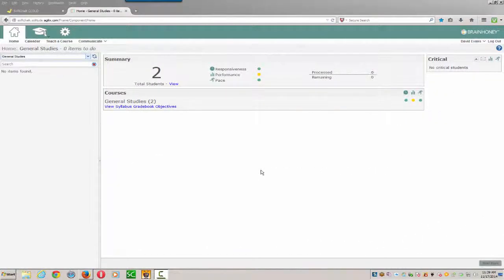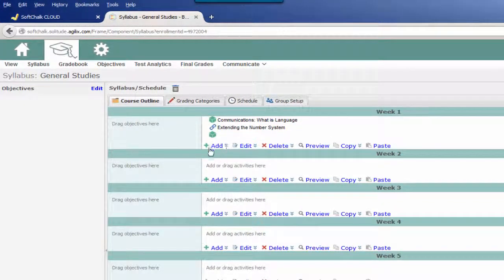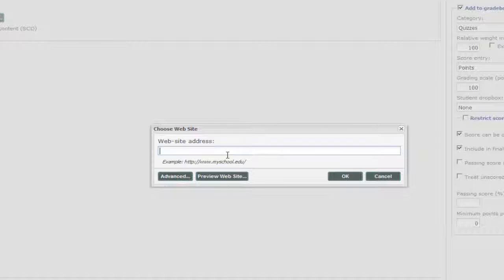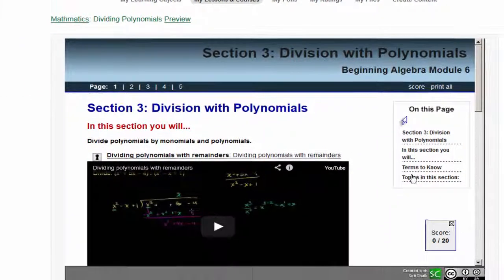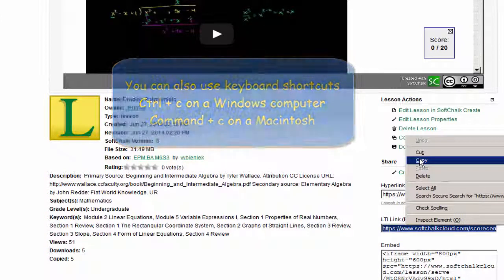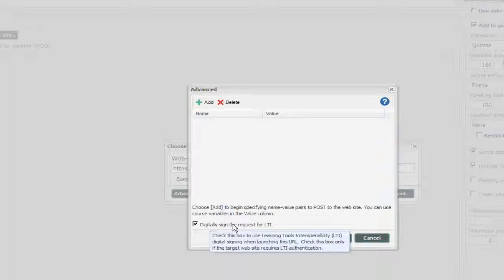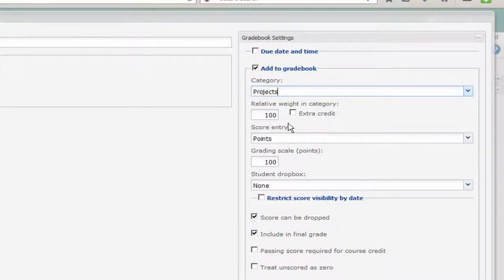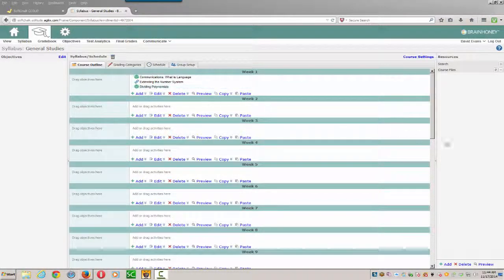Adding Scored Lesson into BrainHoney